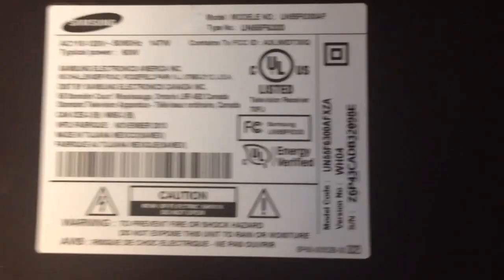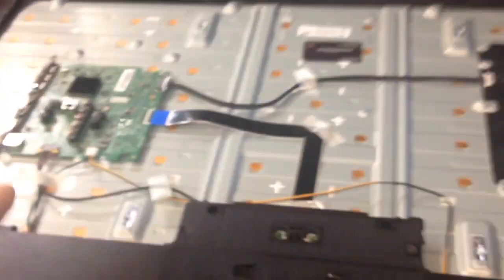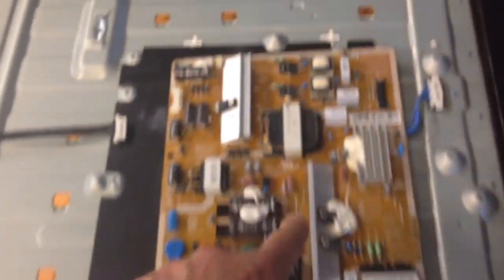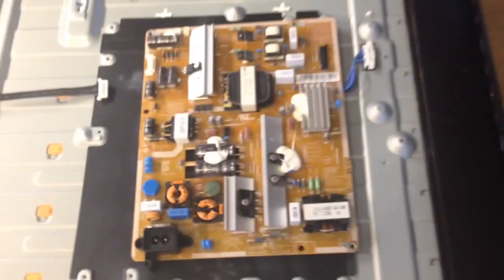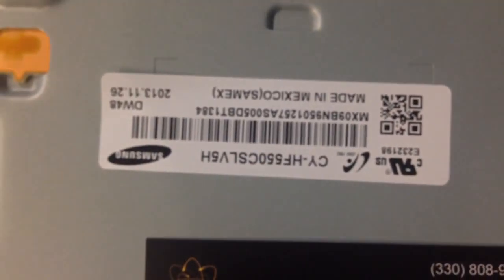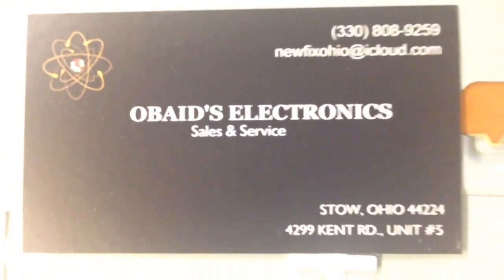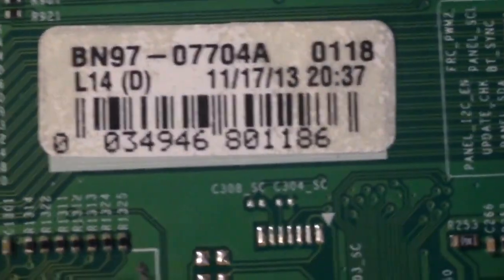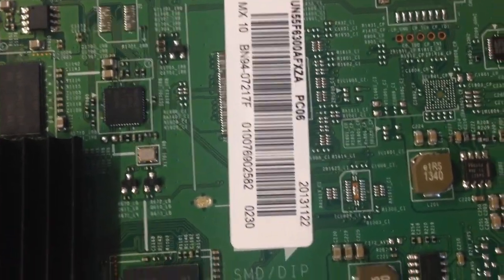Obaid's electronics samsung UN55F6300AFXZA PARTS LIST PANEL CY-HF550CSLV5H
1. power supply BN44-00612B ( L55S1_DHS )

2. MAINBOARD BN97-07704A ( BN94-07217F )

3. T-Con Board BN95-01131A (  BN97-07505A )

The Electronics Shop,
TV and Electronics repair,
learn to repair TV and electronics,
how to repair TV and electronics,
Obaid's Electronics,